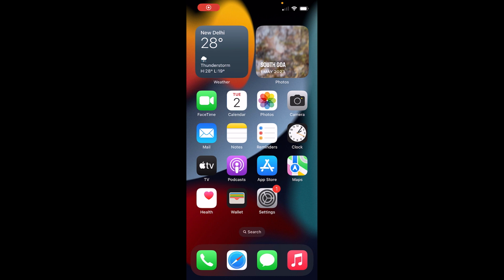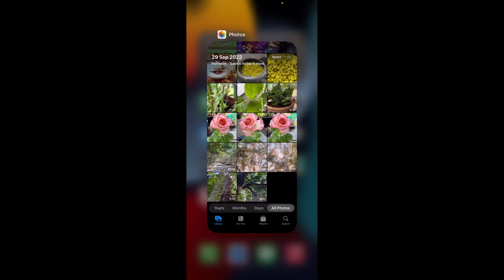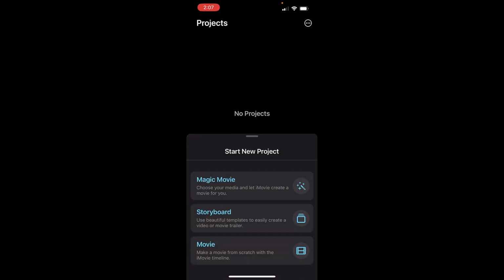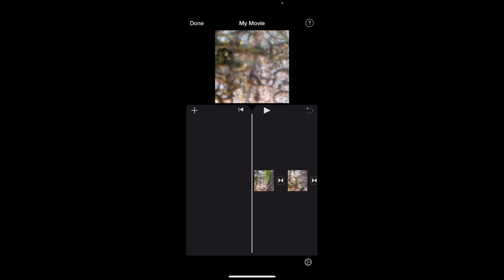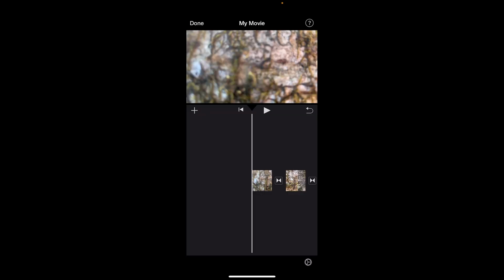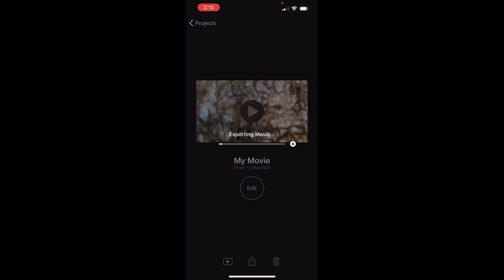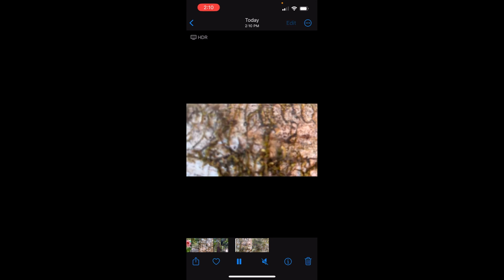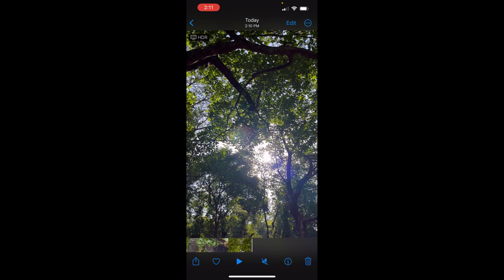How to Edit Vertical Video in iMovie on iPhone | Export Vertical Video YouTube Short in iMovie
In this video i have explained the process on how to edit the vertical videos on the iMovie video editing app on iOS iPhone device. The vertical videos edited in iMovie can be used to upload as a YouTube Short or Instagram Reels, etc.